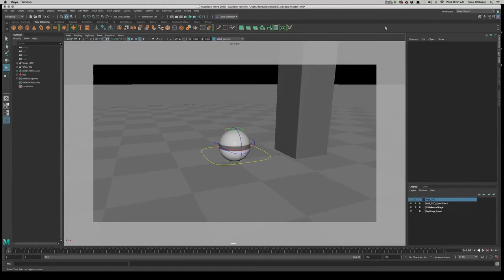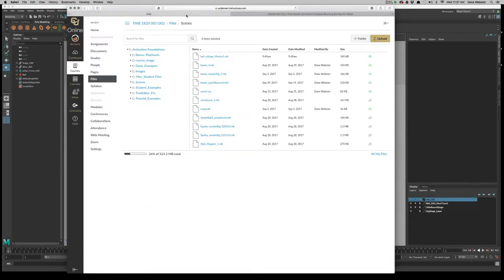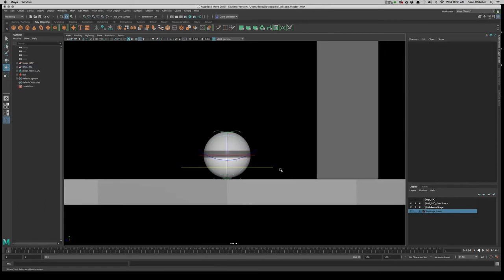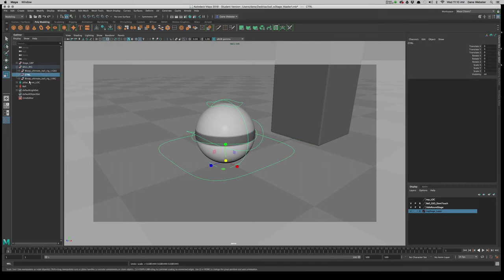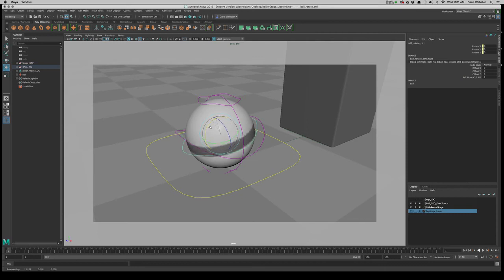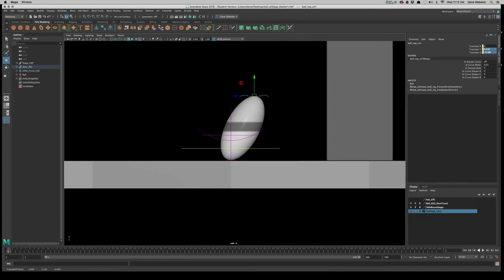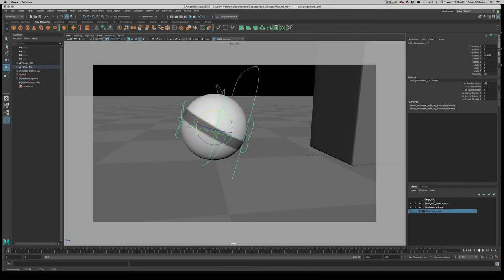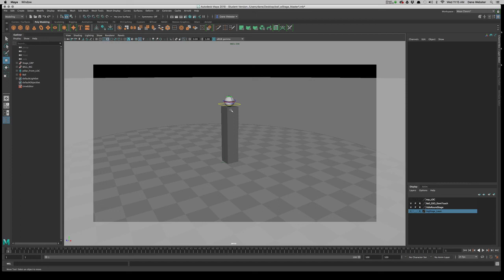Ball Rig Overview